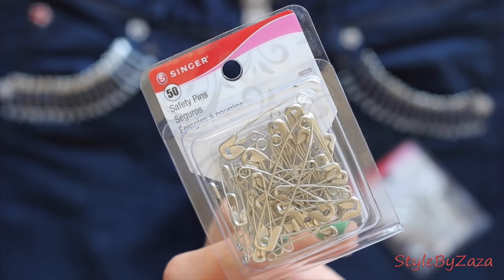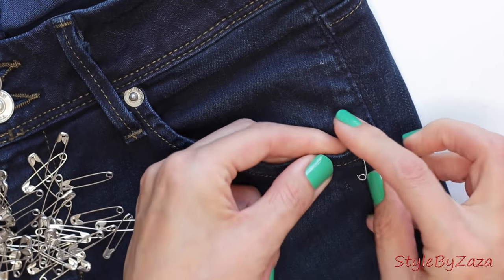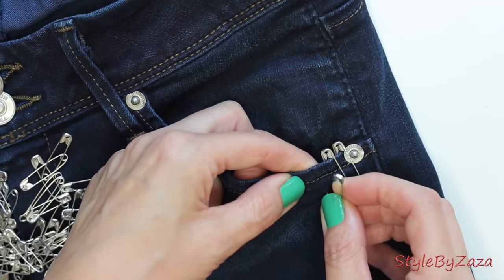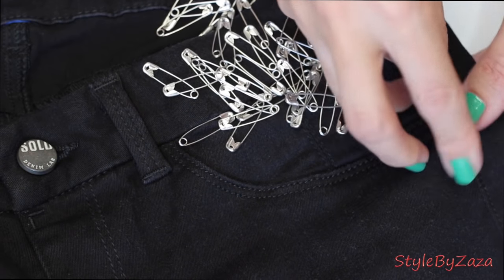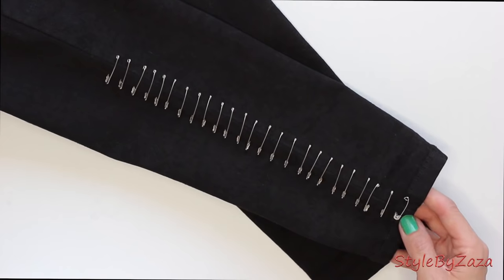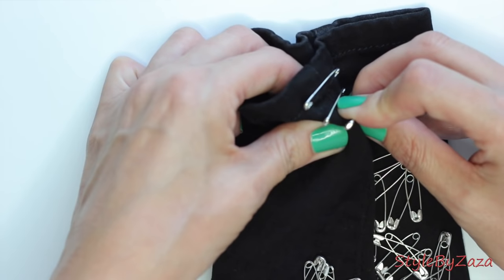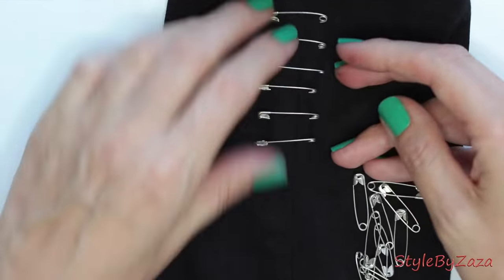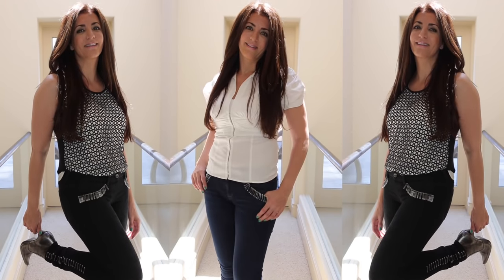Fashion Tip ♥ Refresh Your Jeans with Safety Pins ♥ DIY | StyleByZaza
Here’s a fun and creative way to use safety pins.  OH!!

OUTFITS:

1st Look:
Top:  Grass Collection
Jeans:  HUDSON Skinny Jeans (Collin)
Shoes:  French Connection (Vida)

2nd Look:
Top:  Zac & Rachel
Jeans:  SOLD Design Lab Skinny Jeans
Shoes:  Steve Madden (Lymlite)

NAIL POLISH:
Sally Hansen Complete Salon Manicure (Grass Is Greener)

ALL music created by me using Music Jam Maker.